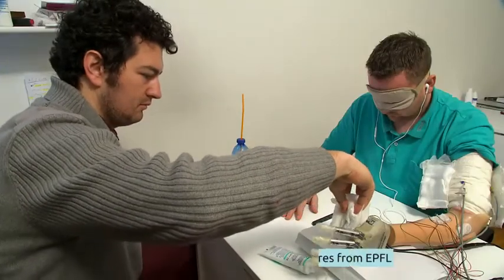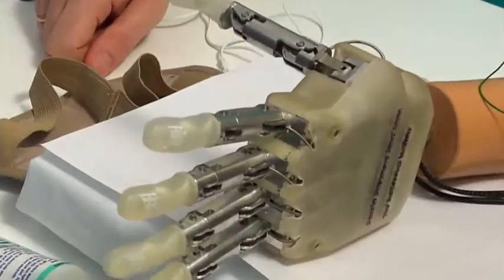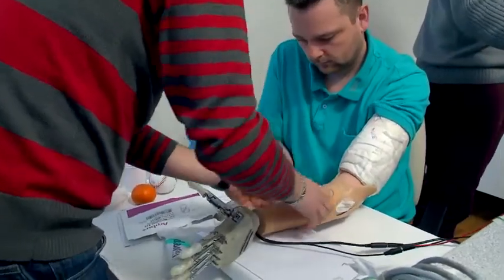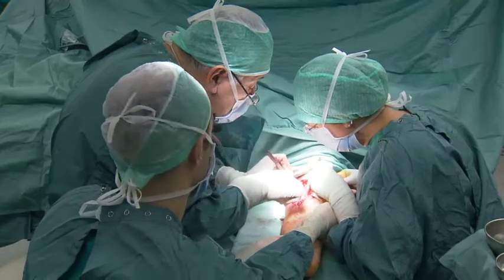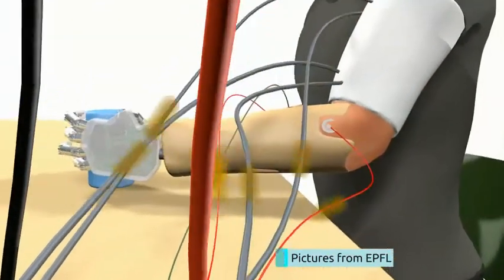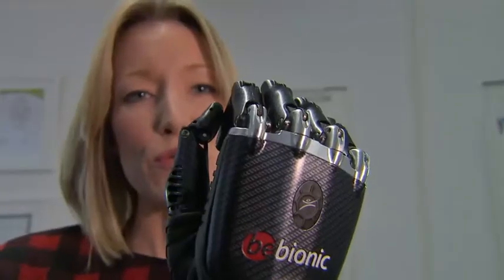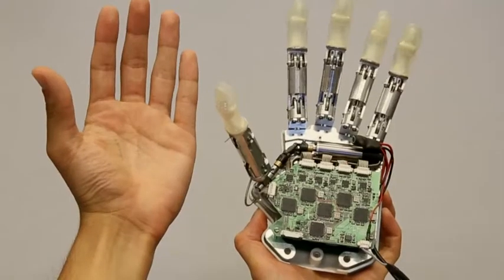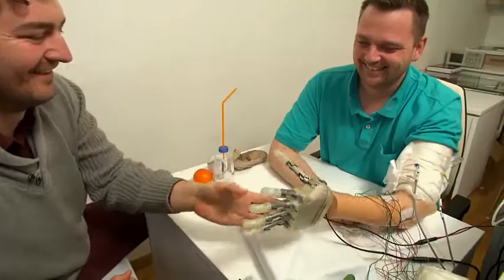New bionic hand can feel as well as hold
Dennis Sorensen has been able to feel shape and texture after being fitted with the revolutionary hand.